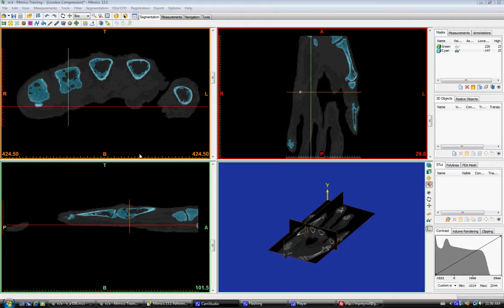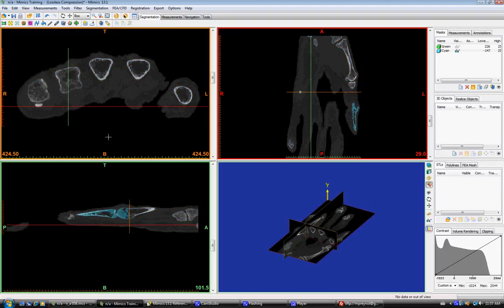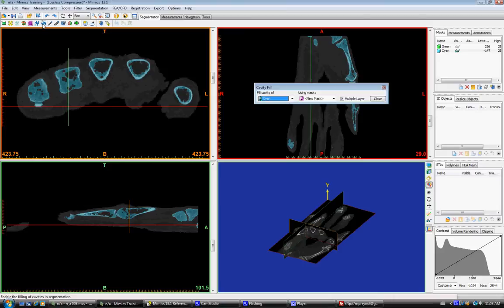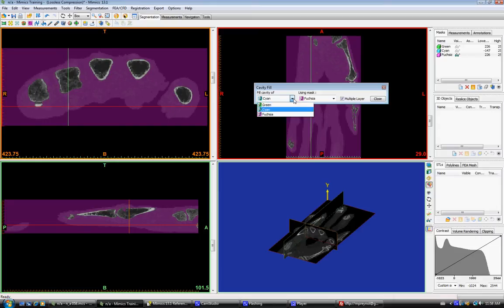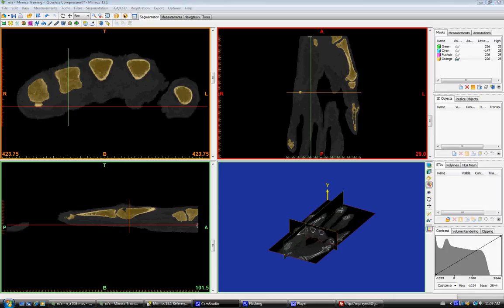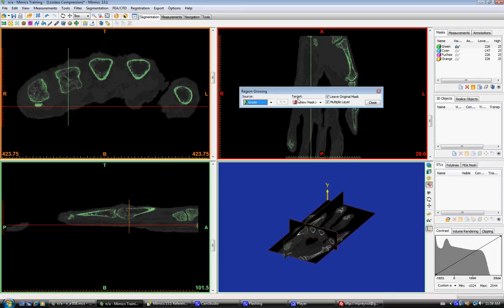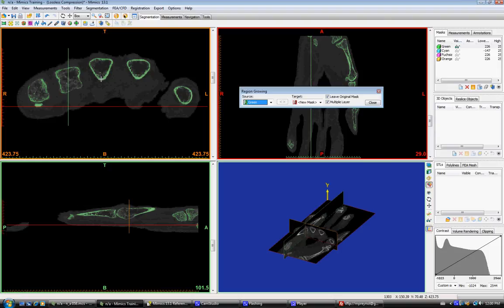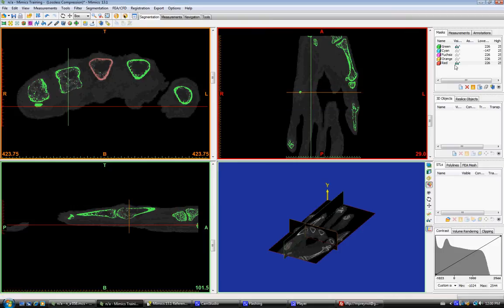Learn how to crop, cavity fill and regiongrow in MIMICS 13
Video was created by Mathew Reynolds, Nick Gilmour and Brittany Hagman